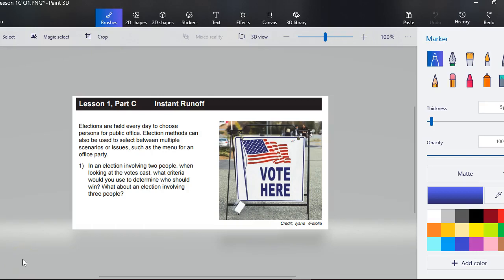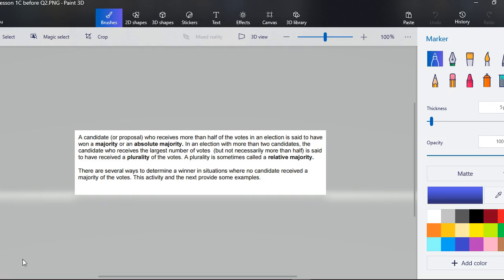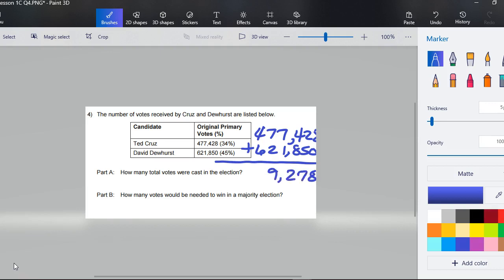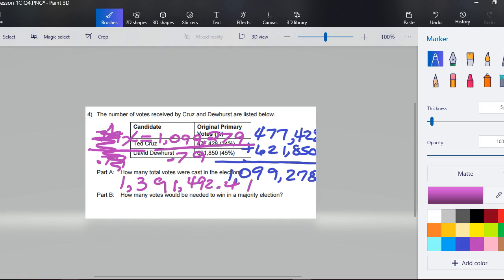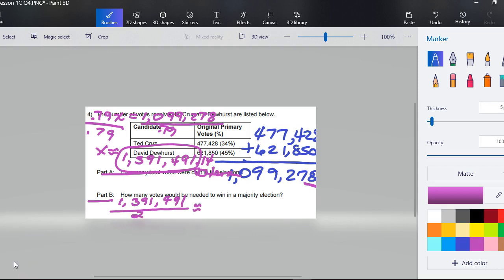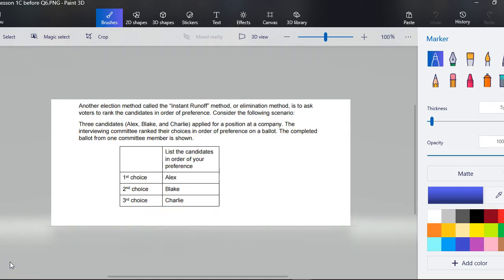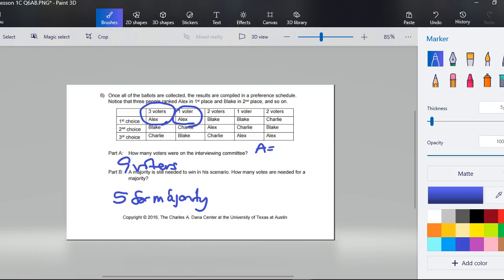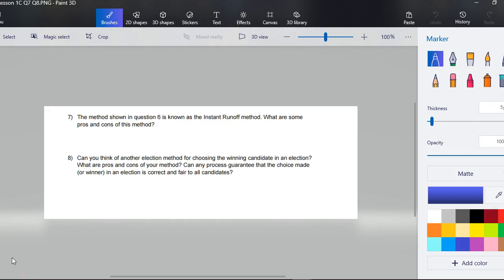QR Lesson 1C